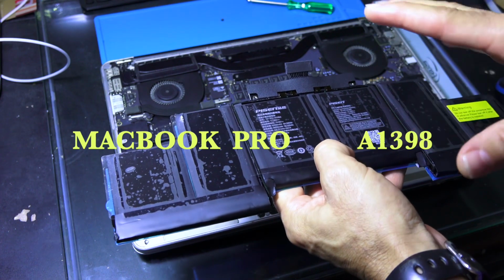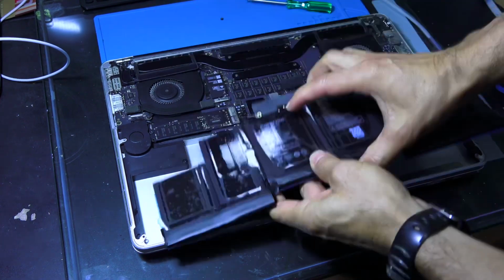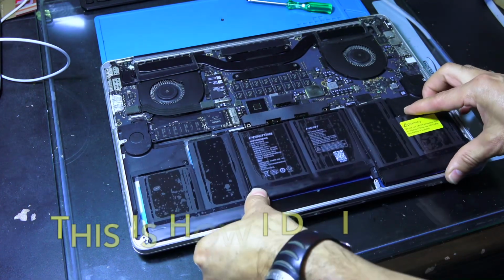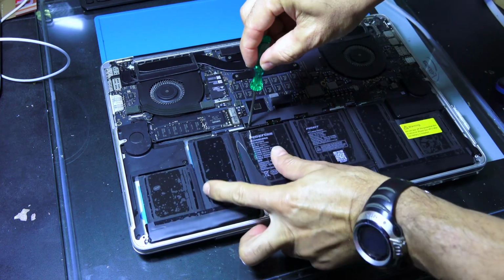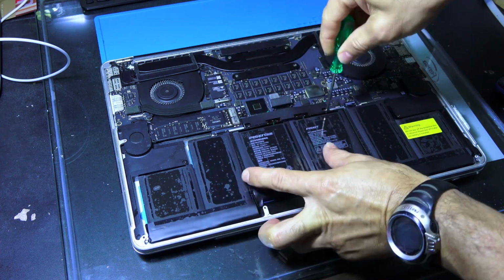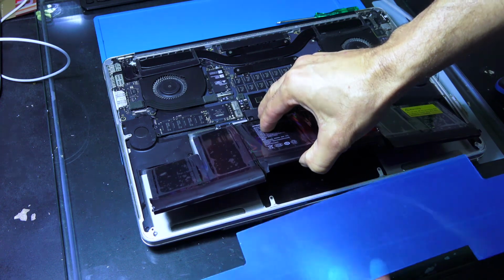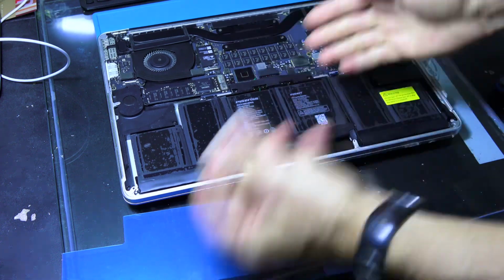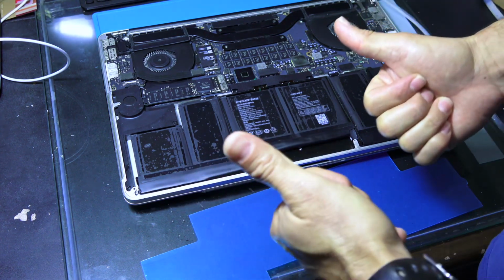Best way to install battery in a MACBOOK PRO